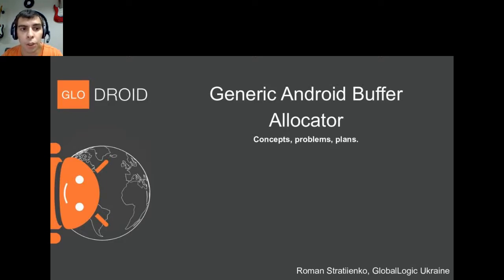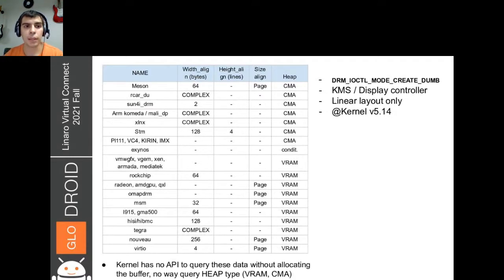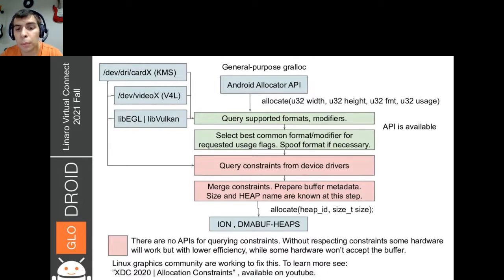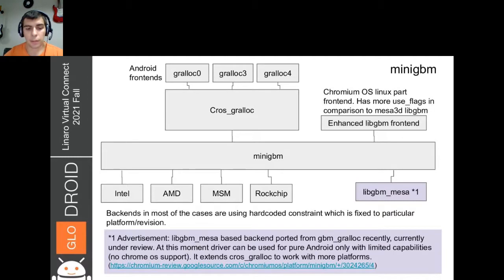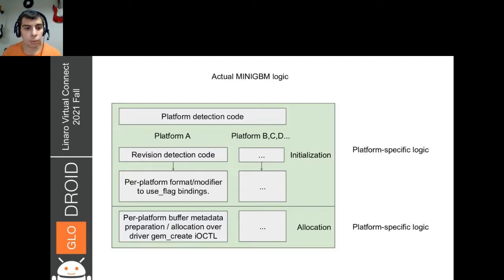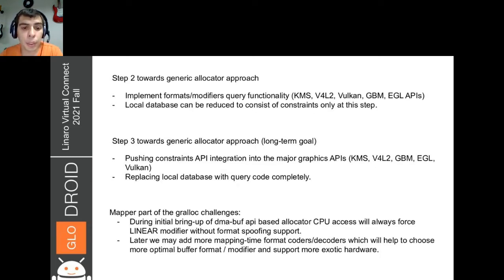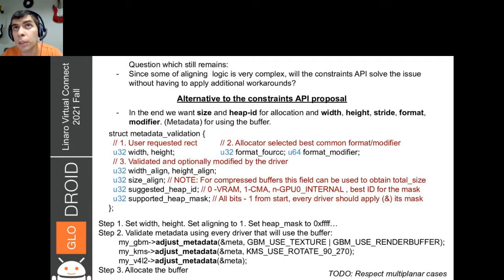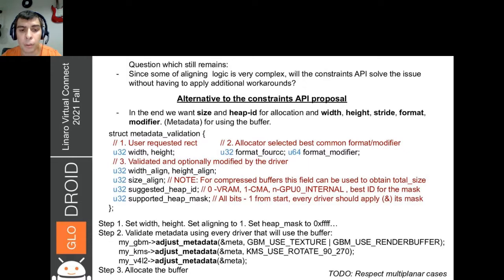LVC21F-308 Universal opensource gralloc for Android. Concepts from the GloDroid team.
Graphic buffer layout. How can simple memory allocation become a complex task? Some ideas and sketches turning minigbm into general-purpose gralloc based on dma-heaps API. Mapper v4 metadata API or new degree of freedom for vendors provided by Google. Can proprietary and opensource GLES/Vulkan blobs use single gralloc implementation?